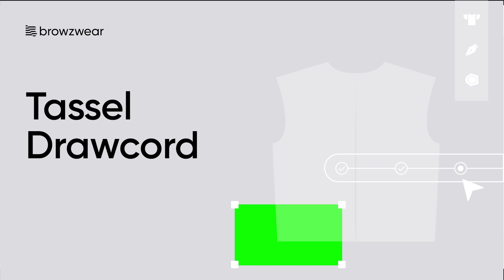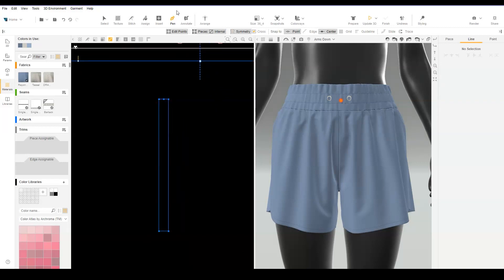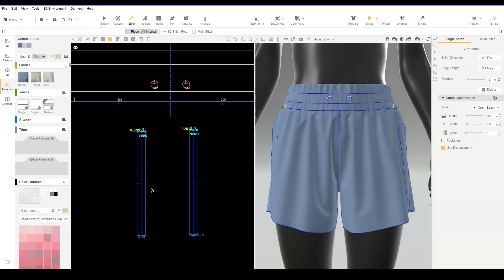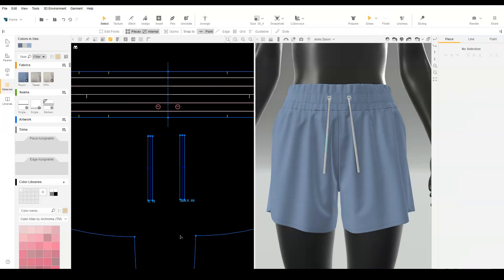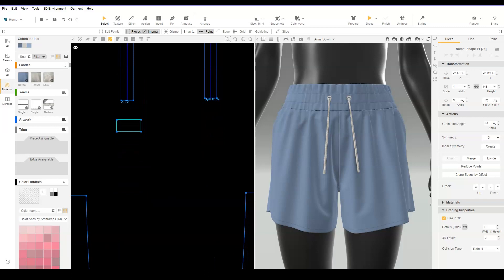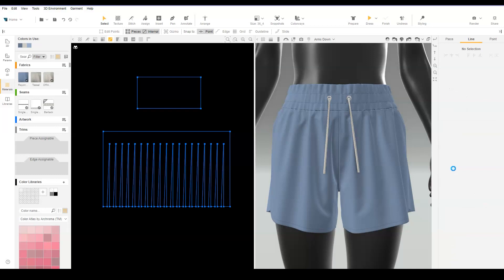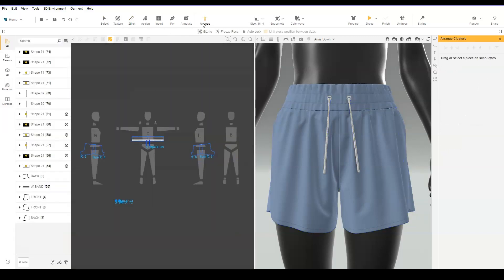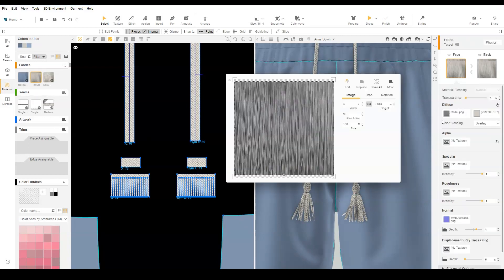VStitcher Tutorial: Creating a Tassel Drawcord in 3D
In this tutorial, we'll guide you through the process of creating a 3D tassel draw cord. Starting with a rounded draw cord piece, you'll learn how to use various tools, such as the pen tool, stitch tool, and clone by offset, to shape and assemble the draw cord and tassel. The video covers steps like setting dimensions, creating symmetry, stitching pieces together, and adjusting layers for a realistic look. To add a touch of realism, the tutorial demonstrates how to customize the fabric texture for the tassel.